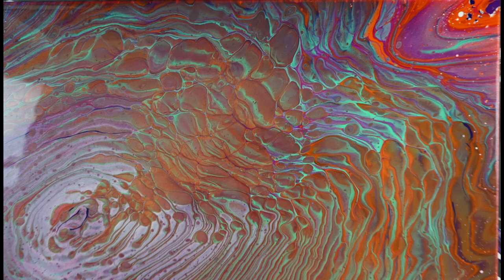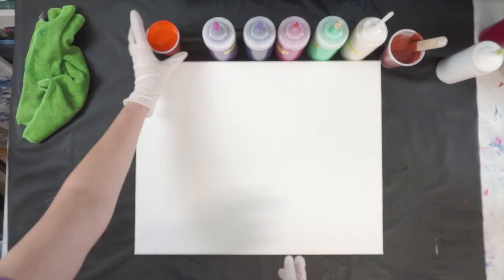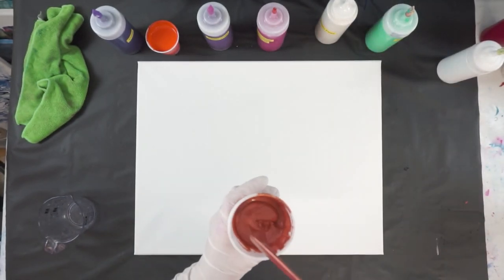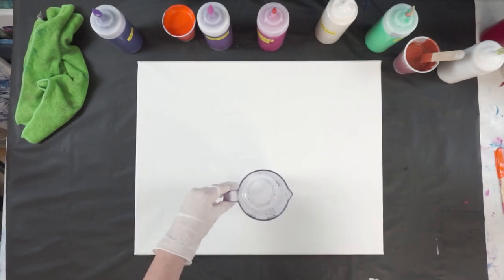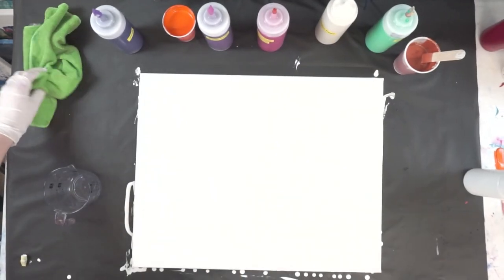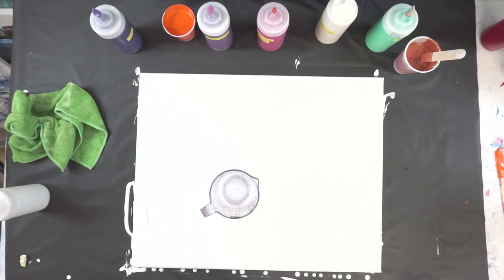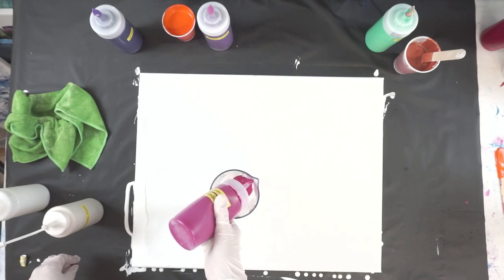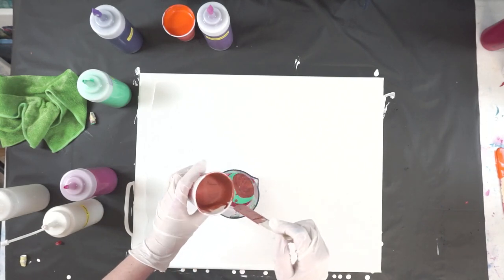Acrylic Pour Painting - Straight Pour with Cool Fingerlings 183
Making cool fingerlings and copper cells with a straight pour.Join me in my journey of fluid acrylic painting, and exploring pour painting techniques.
Colors Used: Emerald, Extreme Sheen Copper, Violet, Orange and Prism Violet

Pouring Medium: I use  Floetrol and water.